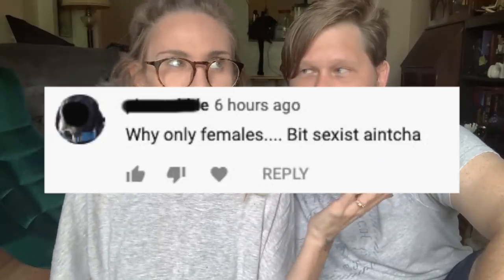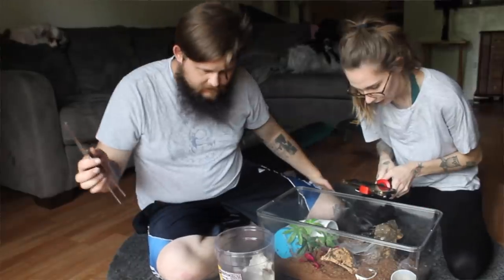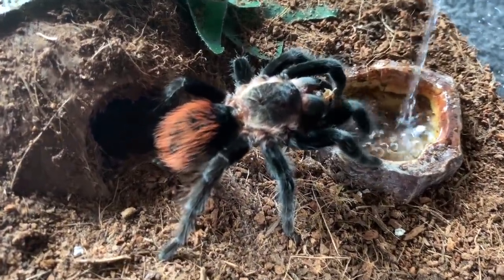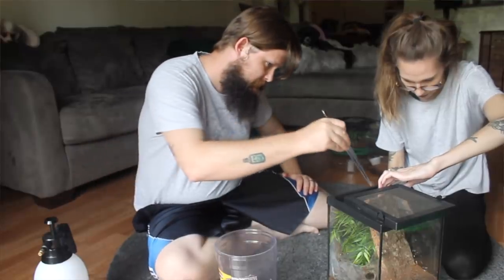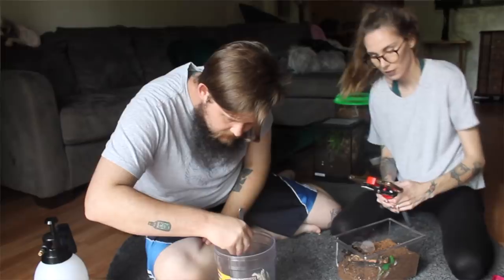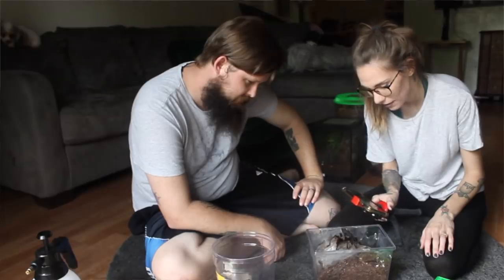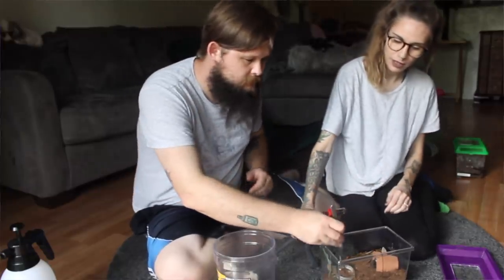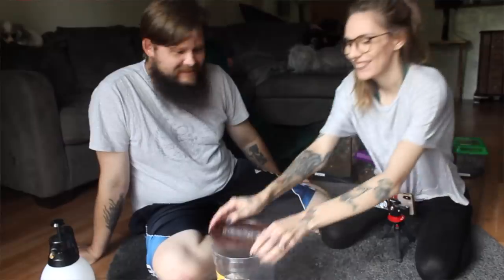HUSBAND feeds my MALE TARANTULAS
Earlier this wk we feed the FEMALES, today we feed all the MALES

Species fed (in this order)
A seemani
G pulchripes
B vagans
G pulchra
P reduncus
A hentzi
A chalcodes
E uatuman
B kahlenbergi
G pulchra
N chromatus

thank u